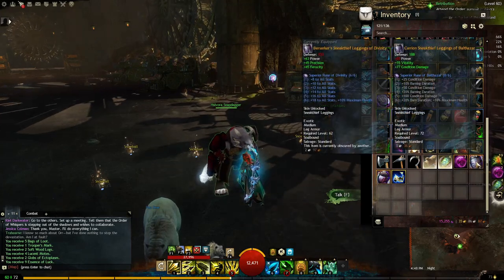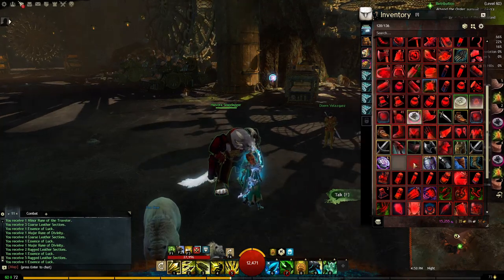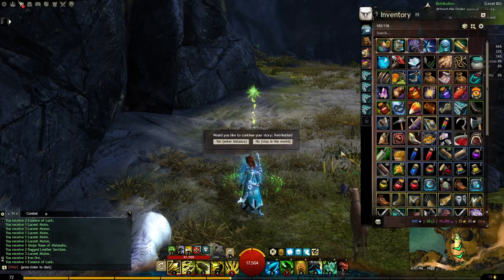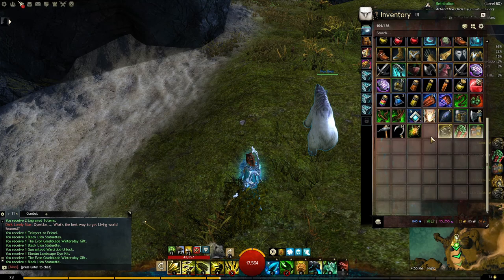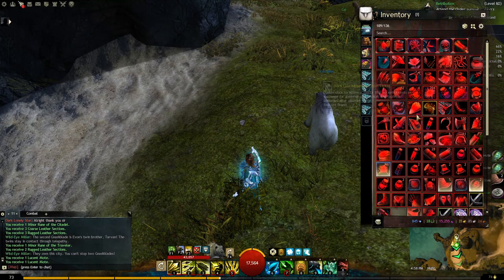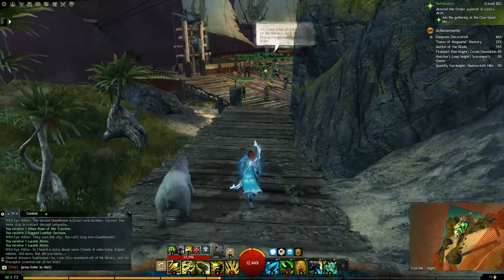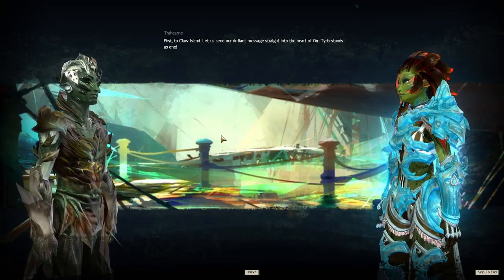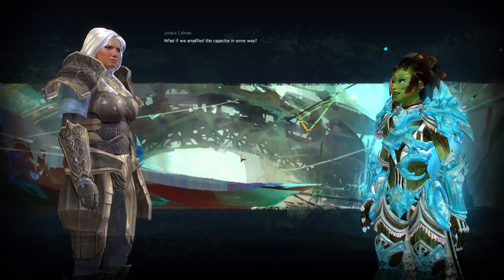Guild Wars 2 - Let's Play - The Most Epic Solo Playthrough EVER! Ep: 36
Lets go dragon killing. Then die in the proccess. LOL